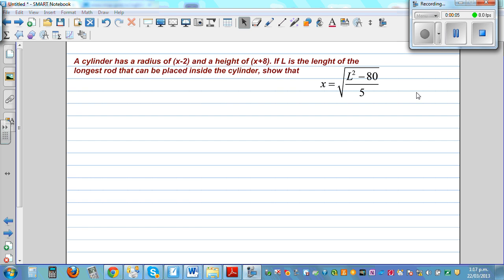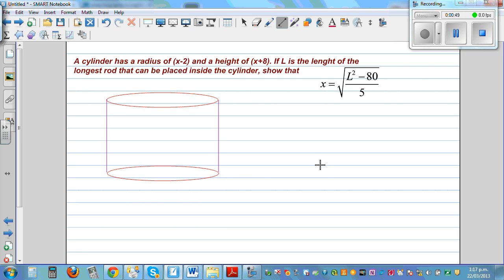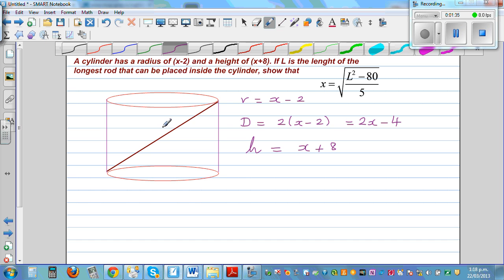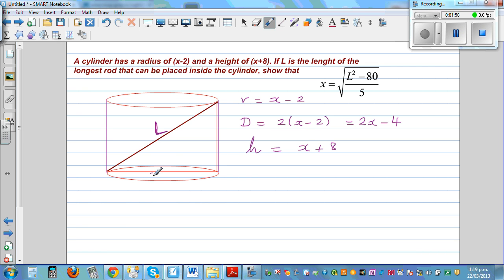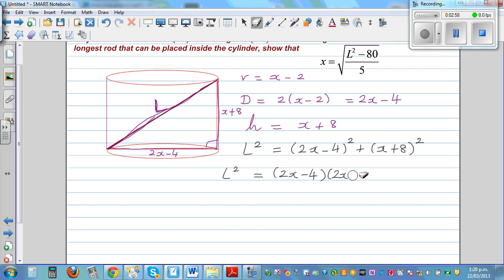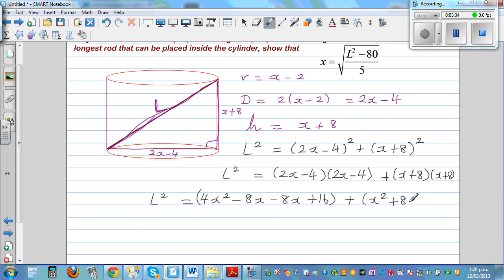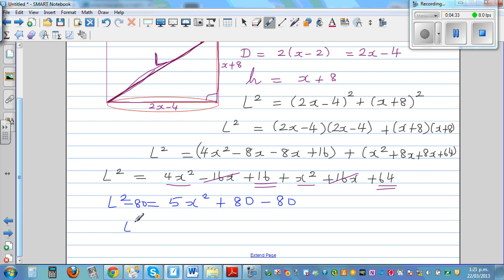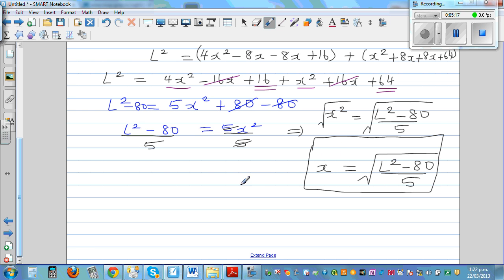Making subject of a formula